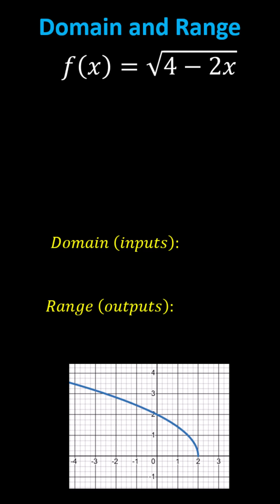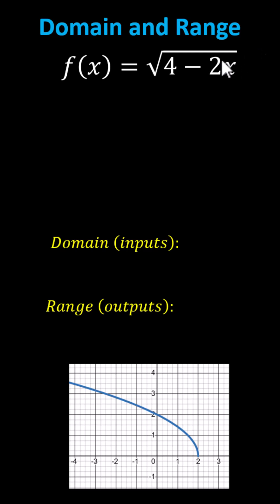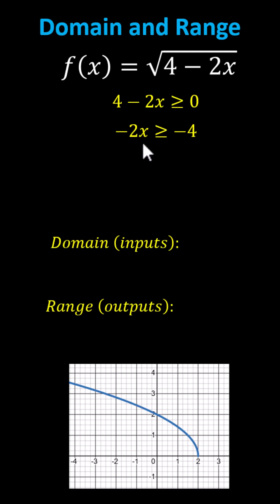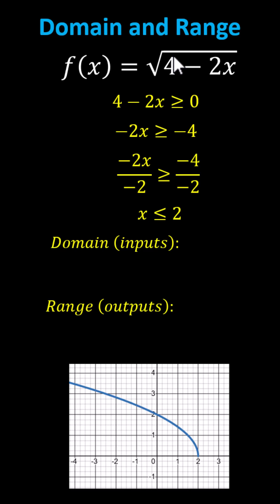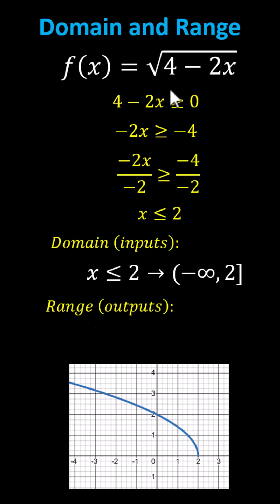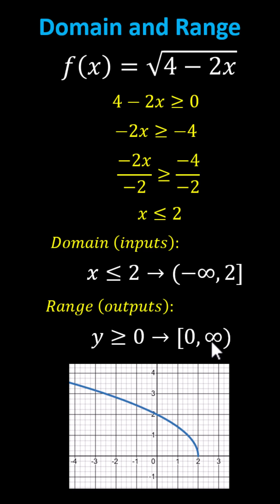Domain and Range of a Square Root Function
This video explains how to determine the domain and range of a given square root function.